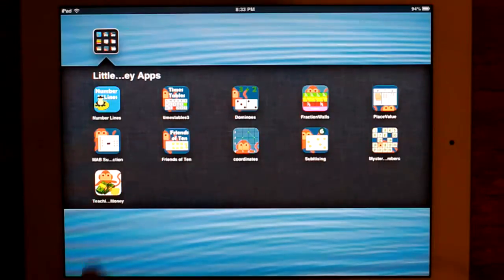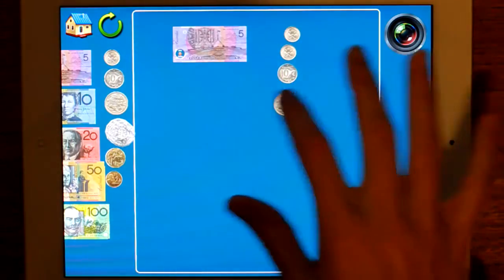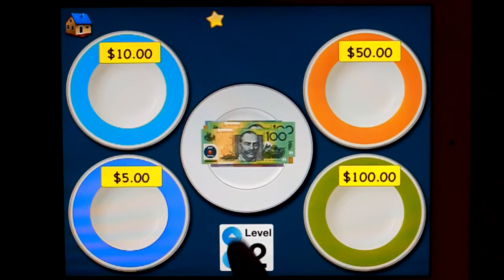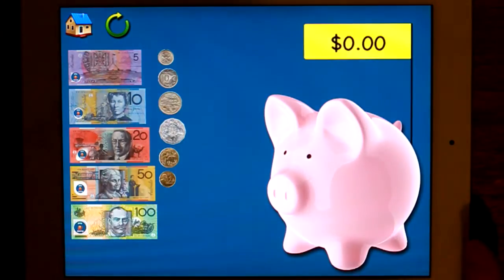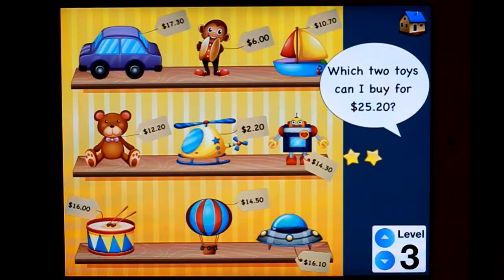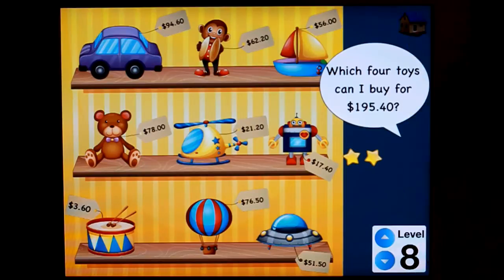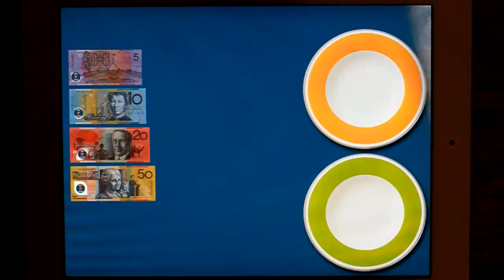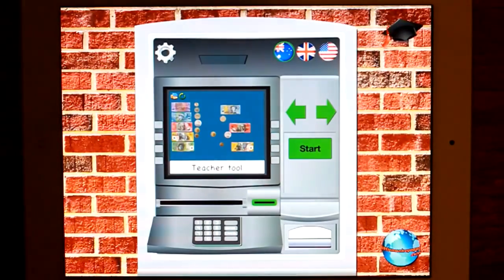Teaching Money for iPad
General Overview
Little Monkey Apps Teaching Money provides another format to help your students become more familiar with money, recognising coins and notes, paying for objects, coins and notes of equal value and giving change.

The App is broken into a teaching module and five task based modules; Sorting coins and notes, Piggy Bank, Toy Store, Giving Change and Show Me. At this stage, Little Monkey Apps Teaching money is in Australian Dollars, UK Sterling and US Dollars. All coins and notes have been altered in line with country laws. (We've put our logo on!) Use the flag to select the currency. Apologies if we keep saying dollars, but you know what we mean! Use the settings tool to have coins start on tails or a mix of heads and tails.

Little Monkey Apps Teaching Money is aimed at providing digital scenarios or task based money questions. It does not replace the importance of play based and open ended real life experiences. The App enhances your classroom pedagogy, by providing a different way of presenting the same curriculum standard.

Whilst some of the sections or 'modules' can be completed without teacher direction and encourage student-directed learning, our Apps are NEVER designed to be used as a 'learn by yourself' without teacher-student interaction.

Teacher Tool
A blank screen with coins at the side. Use this tool to discuss money, look at the notes, give verbal scenarios to children etc. Use the pencil tool just as you would use a whiteboard, then the camera tool to record what the student has achieved. You might like to use it in their learning portfolio, revisit the problem in a subsequent lesson, display on your large screen to discuss with a small or whole group etc.

Sorting coins and notes
This task asks the student to sort the coins and notes from the middle plate to the correctly labelled plate. If they get a coin or note incorrect, the plate, the coin or note wobbles once the coins and notes have ALL been placed. This way, they have a chance to self correct before being told they are wrong immediately. Three levels, coins, notes and coins and notes. Double click the coin to turn the coin or note to its alternate side.

Piggy Bank
Put the coins and notes in the piggy bank to see the money added up. Double click the pig or shake the iPad to tip the money back out.  Use as a helper to addition problems or worded pocket money. Or let the children play to see how much money they can possibly put in!

Toy Store
This task asks students to buy more than one toy for the amount given. Level 1 up to ten dollars through to level nine up to $250. its highly unlikely that young students would be able to do level nine, but we had one child who was ACE at adding money so we put this in for him!

Giving Change
The student is asked to put coins into the hand for the change they will get from the given amount. Level 1 up to ten dollars, up to level 5 for $20 with a note and coin change.

Show Me
This module asks you to show two different ways of making a value e.g. five dollars, placing the two separate ways on the two plates. Levels one asks for up to one dollar to level five up to twenty dollars. It is great teaching point to watch and ask students why they chose a particular way of making up the amount. Similarly, you could have students work in pairs to encourage the verbal discussion of how to go about the task.